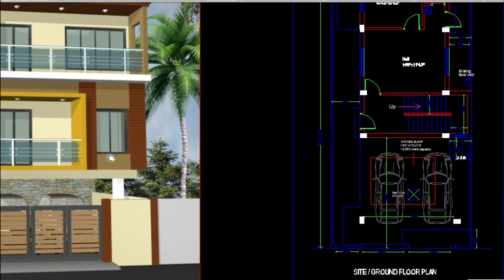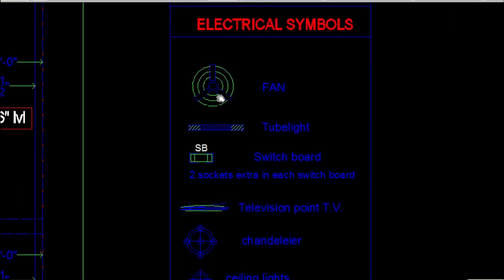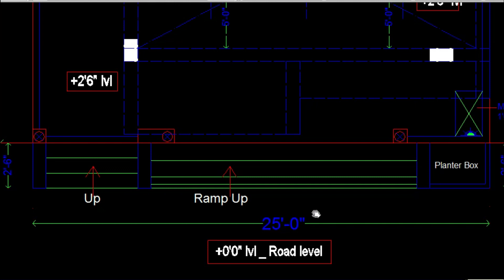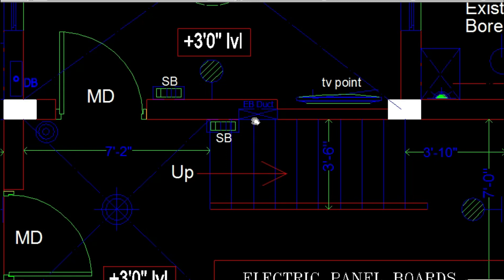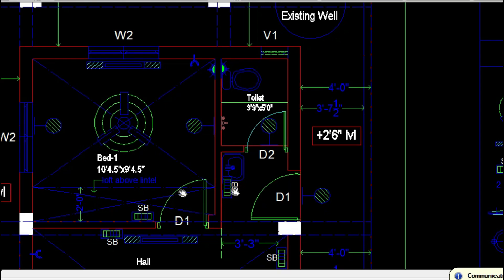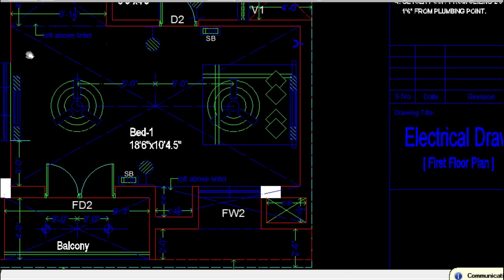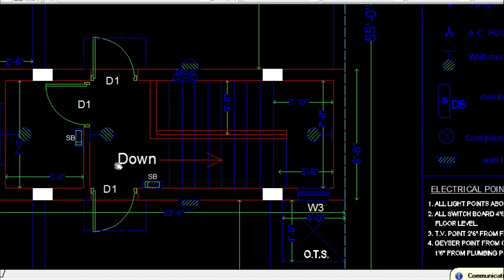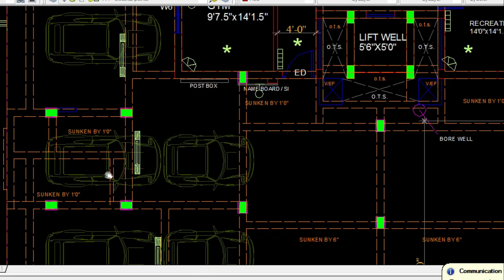Electrical Working Drawing Basics for Beginners | Edu-Archs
What is electrical working drawing?
Any electrical working drawing consists of "lines, symbols, dimensions, and notations to accurately convey an engineering's design to the workers, who install the electrical system on the job

Making wiring or electrical diagrams is easy with the proper templates and symbols:
Start with a collection of electrical symbols appropriate for your diagram.
Draw circuits represented by lines.
Drag and drop symbols to the circuits and connect them.
Use line hops if any lines need to cross.

Electrical drawings are absolutely crucial for documenting, troubleshooting, and communicating information about your power systems on your site. They can help to ensure your system runs smoothly, efficiently, and most importantly: safely.